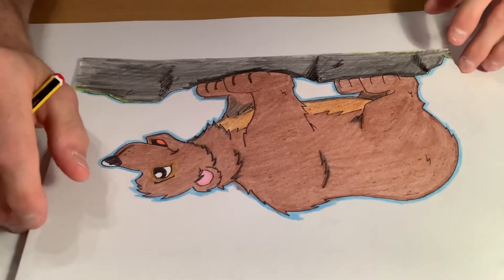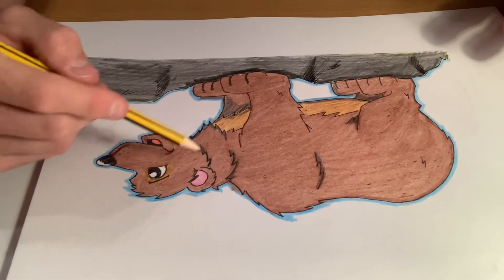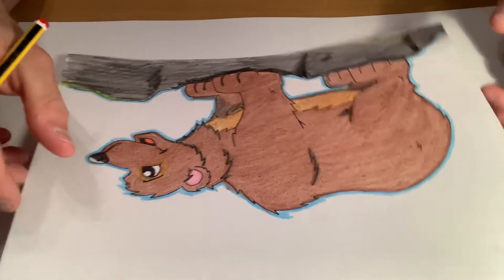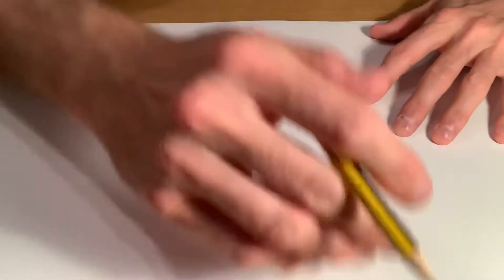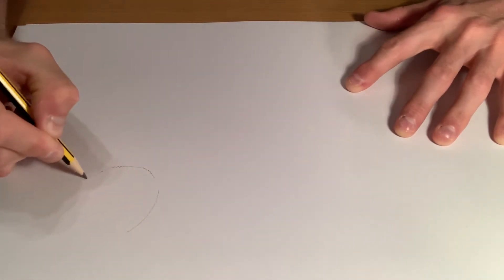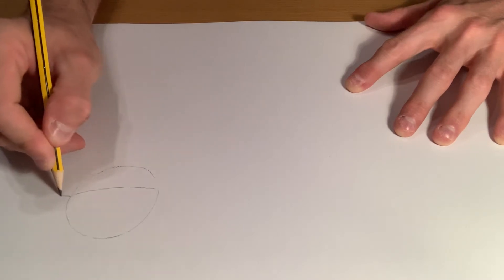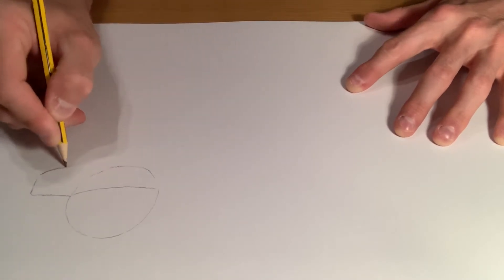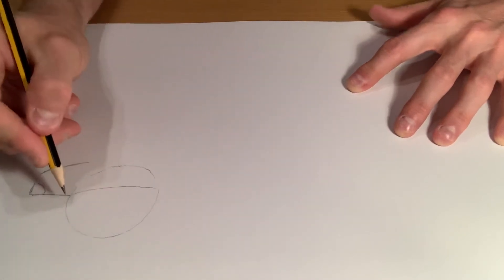How to draw a cartoon bear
A step-by-step guide on how to draw a cartoon bear